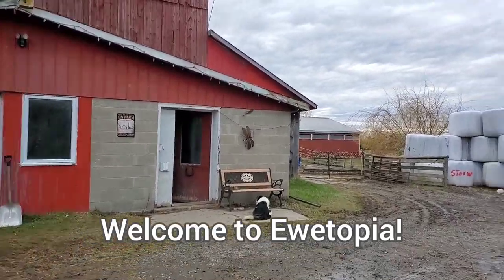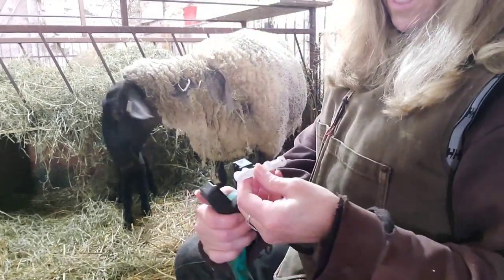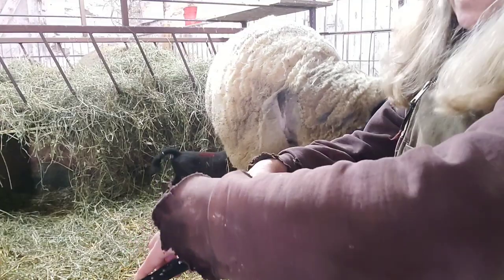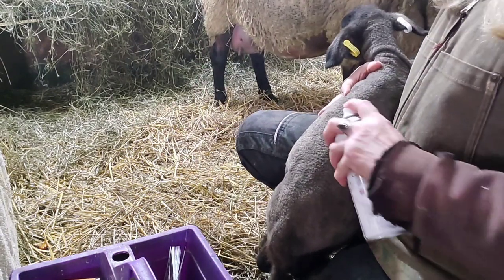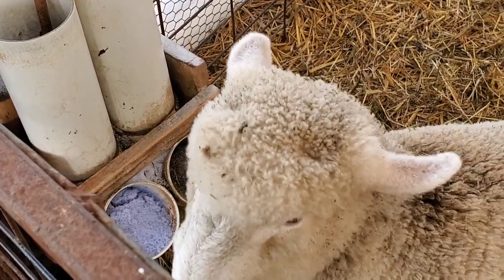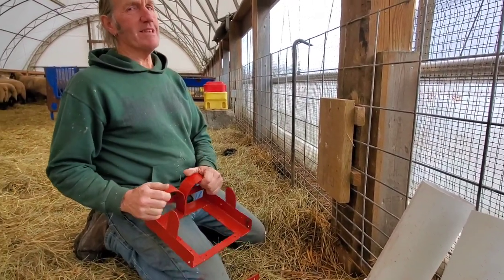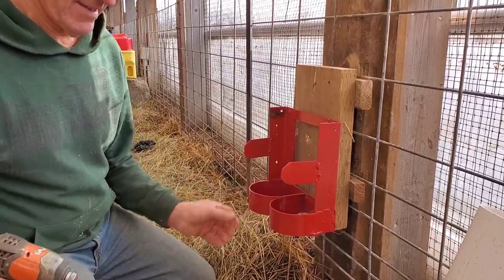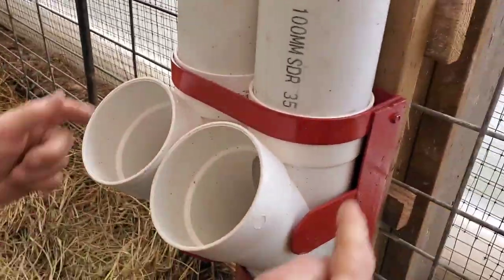Sheep Farming At Ewetopia Farms: Making Sheep Salt & Mineral Feeders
Today at Ewetopia Farms,  we demonstrate the procedures we use in preparing lambs for leaving the lambing jugs. This includes using a stock recorder to document all the lamb's data, tagging, docking tails, giving vitamin shots, administering coccidiosis preventative medication, and putting a marker on them. We also show how to build and install your own salt and mineral holders using a design we developed ourselves. And there's a special segment at the end that regular viewers will appreciate! lol 😆